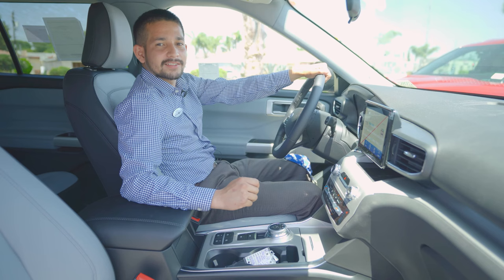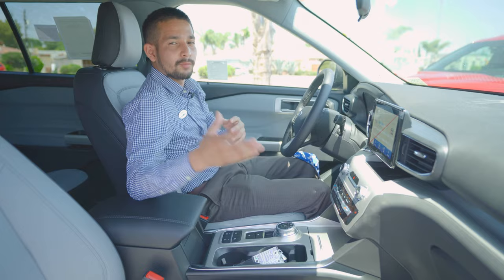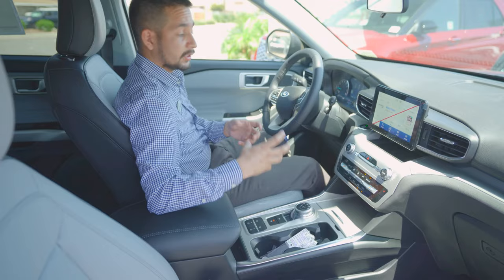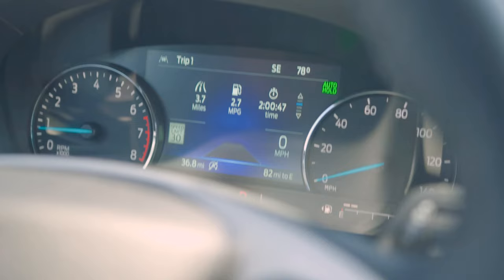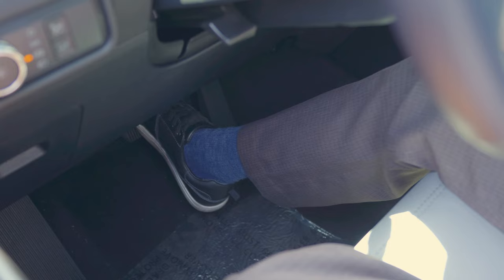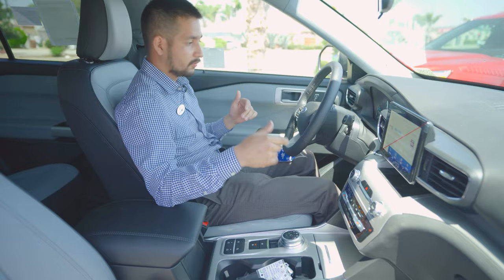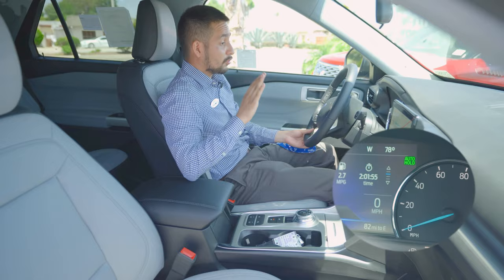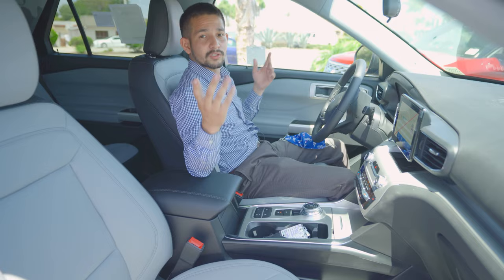Ford Tips: How to automatically hold the brakes without having to press the pedal.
In this Ford Tip we cover how to use the auto-brake hold in the Ford Explorer.  It's easy to do and a nice feature to utilize .